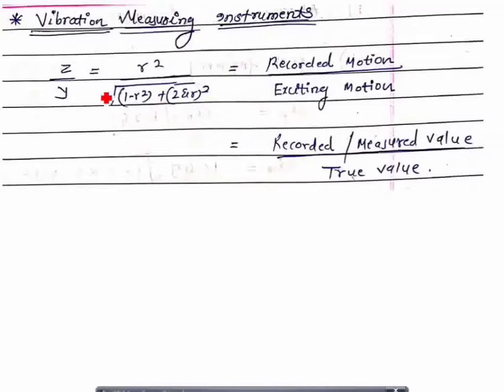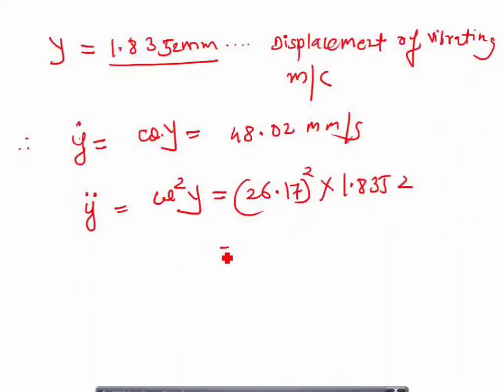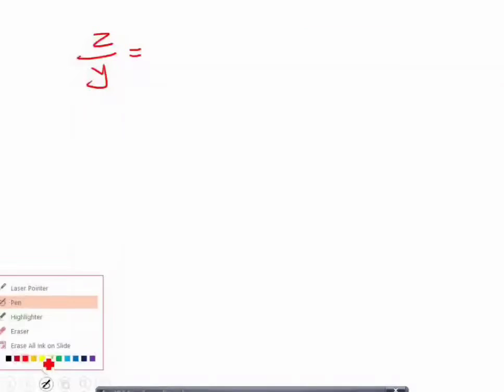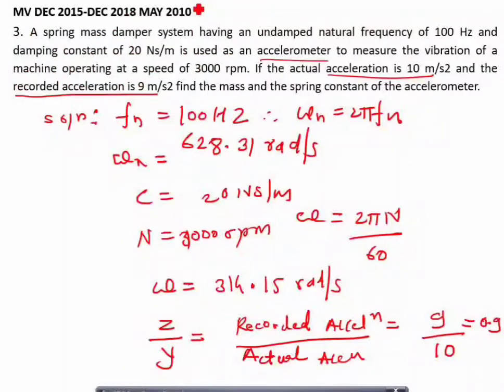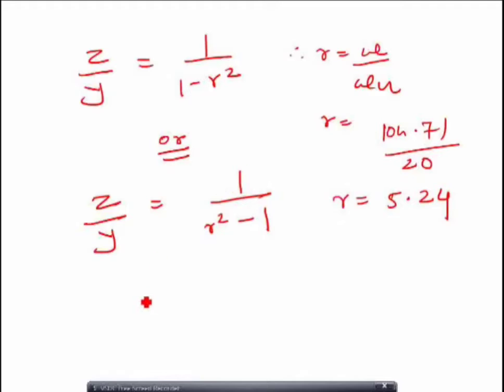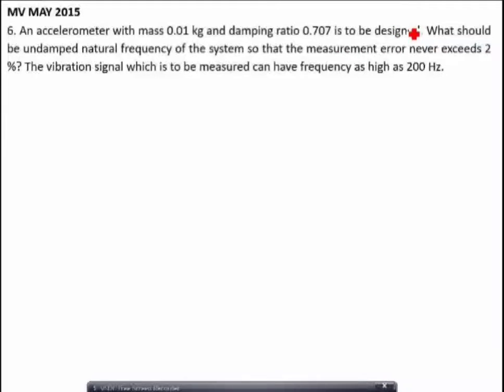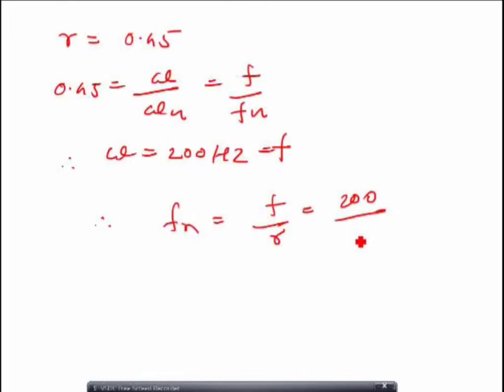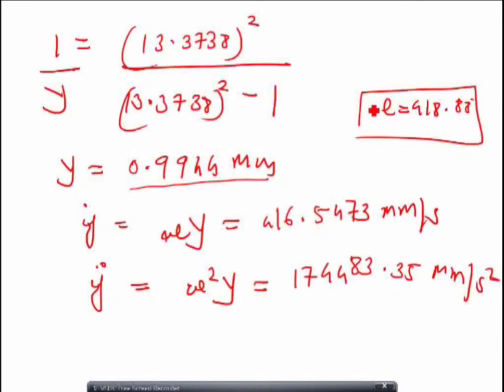Forced Vibration L11